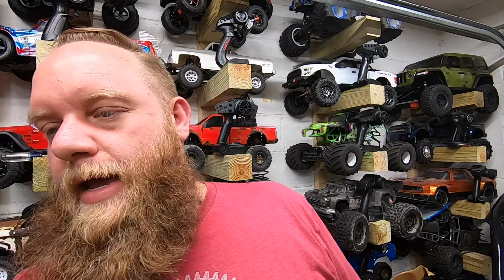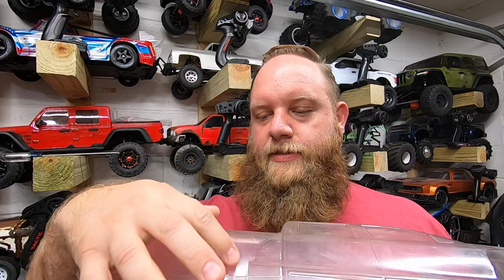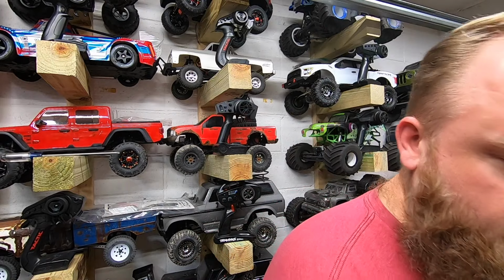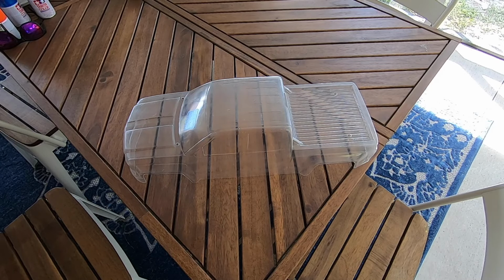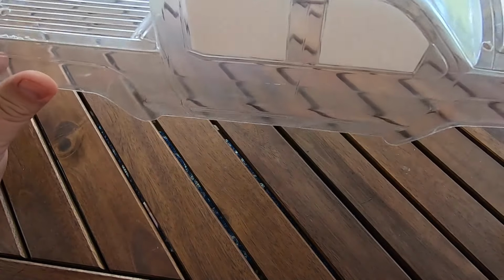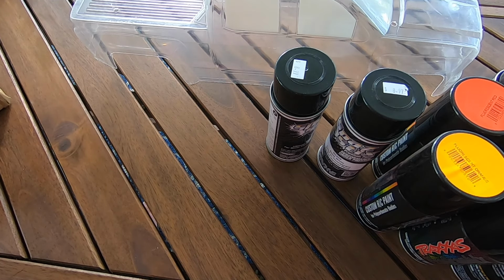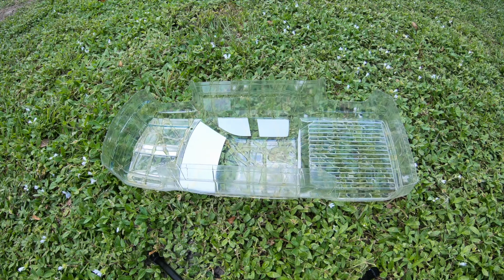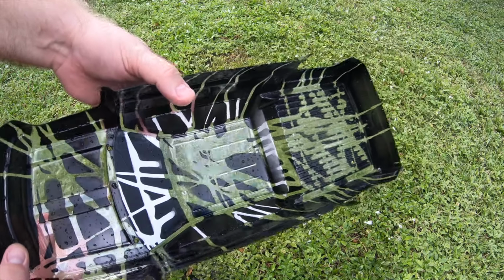Paint with DISH SOAP!? | Unique Neon Calico Paint Job on an RC Car Body | XXL RC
Neon calico paint job on a Pro-Line Chevy Silverado body using ALDI Radiance dish soap as a masking agent to create a very cool striped paint effect.

I used both Traxxas ProGraphix and Spaz Stix paint for this project.